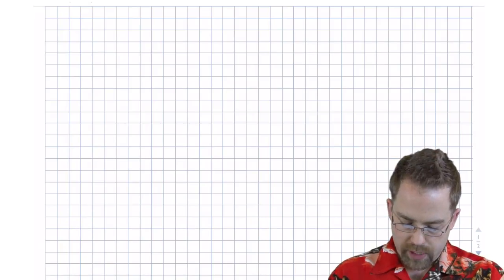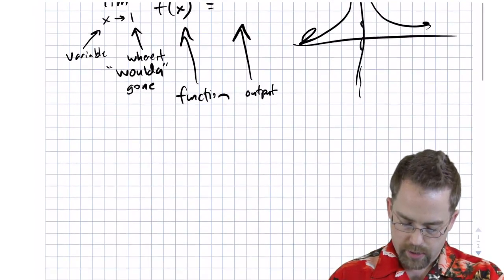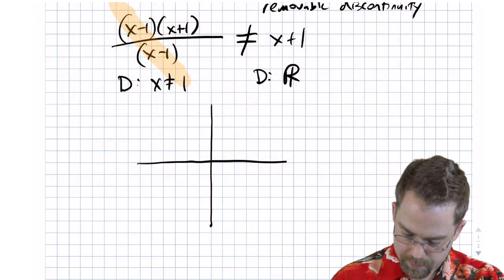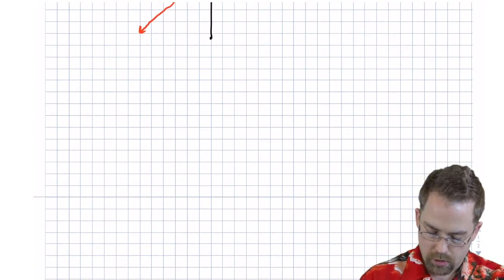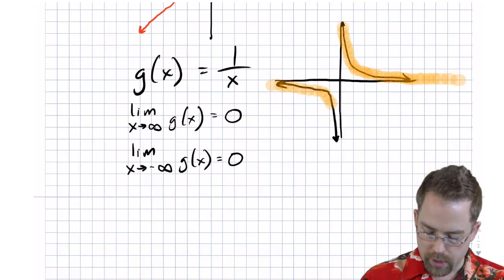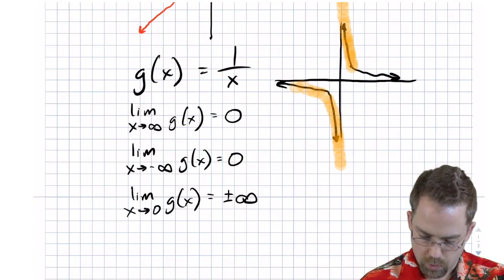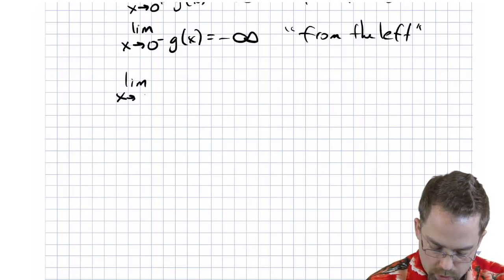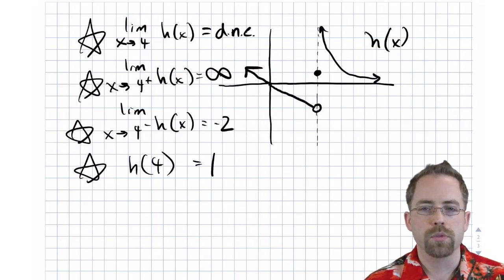15-4b : Limits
The lecture corresponding to Foerster 15-4b